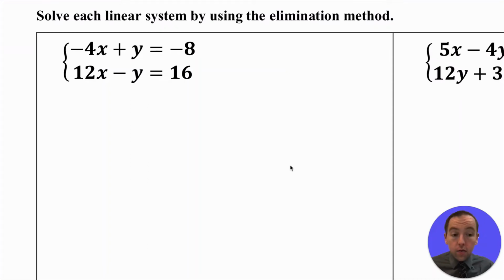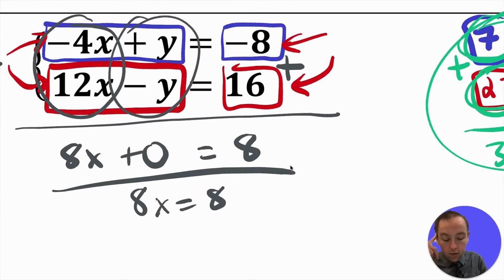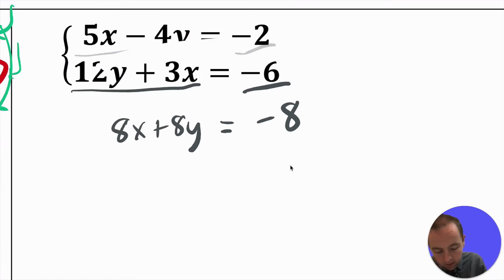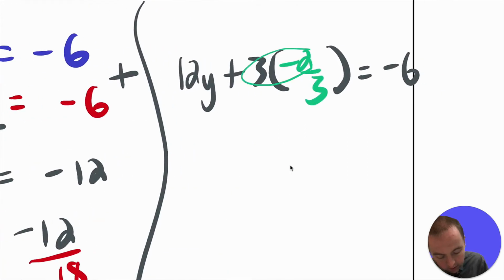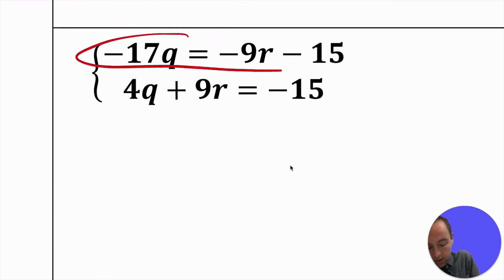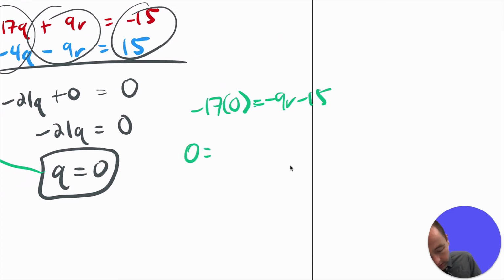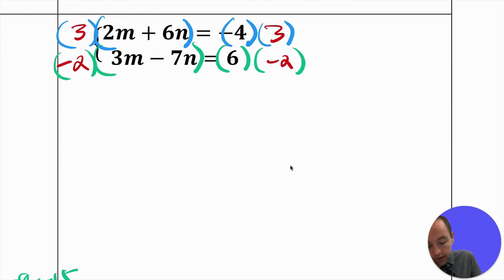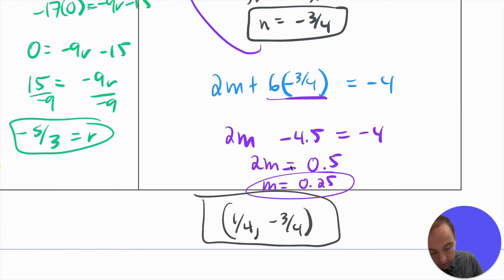Solve Linear Systems by Elimination (3.3 Part 2/3) - Solving by Elimination